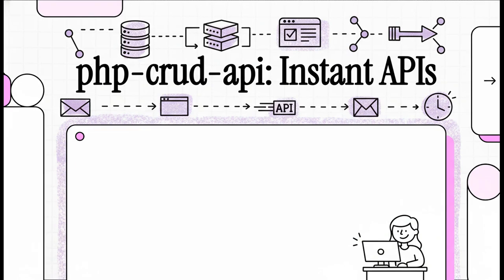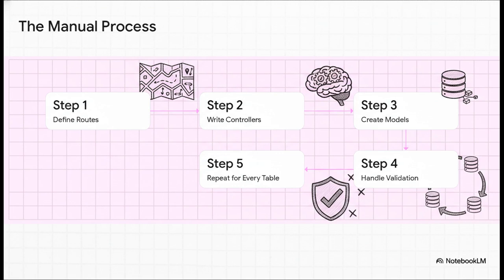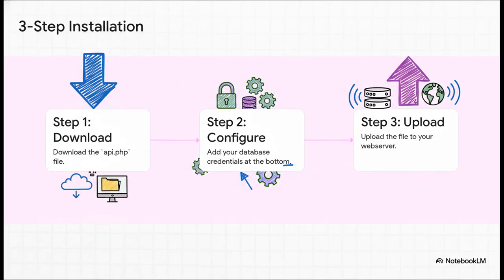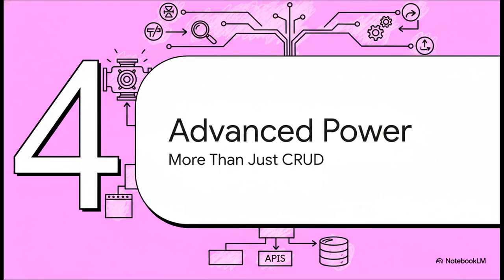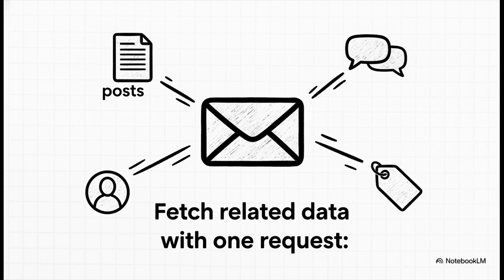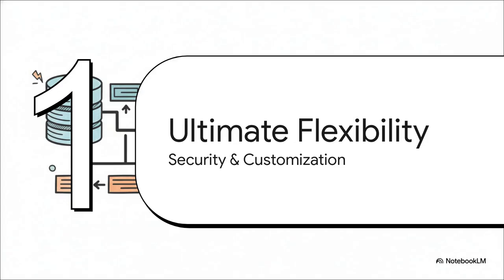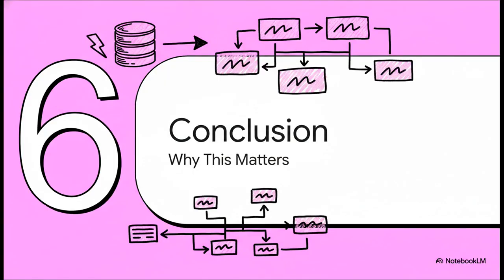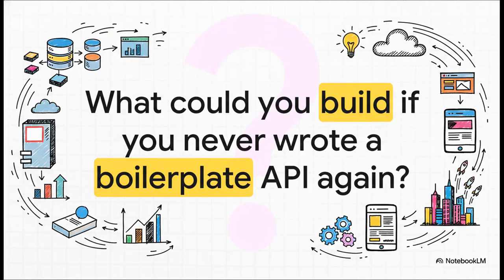The Birthplace of The Giant API Engine: A Deep Dive into PHP-CRUD-API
Join us for an in-depth exploration of the foundational library behind "The Giant API Engine."

In this episode, we break down php-crud-api, the ingenious open-source project by Maurits van der Schee that transforms standard SQL databases into fully featured REST APIs with a single file.

Episode Segments:
• The Single-File Revolution: How api.php instantly creates a bridge between your web server and databases like MySQL, PostgreSQL, SQL Server, and SQLite.

• Mastering TreeQL: A look at the library’s pragmatic approach to querying, enabling complex nested joins, filtering, and pagination without the complexity of full GraphQL.

• Fortifying Your Data: We discuss the robust security middleware stack, covering JWT authentication, CORS support, XSRF protection, and input sanitization.

• Advanced Capabilities: From automatic OpenAPI (Swagger) documentation generation to spatial/GIS support for mapping applications.

• The Developer's Advantage: Why this library’s simplicity, PSR compliance, and ease of deployment make it the ultimate accelerator for PHP projects.

Credits: Special thanks to Maurits van der Schee for his exceptional work on this library, which continues to empower developers to build scalable APIs with minimal overhead.